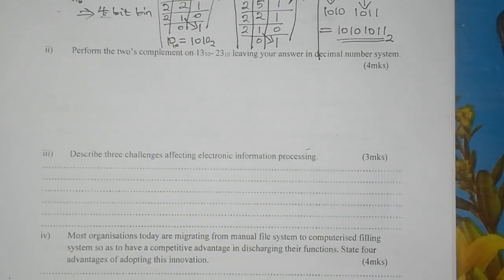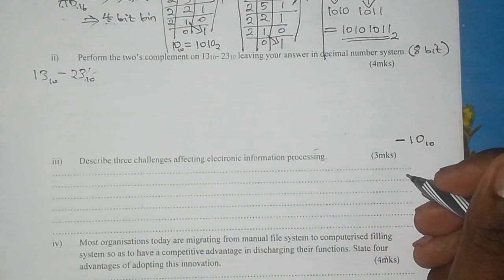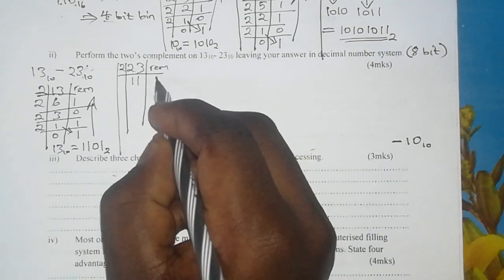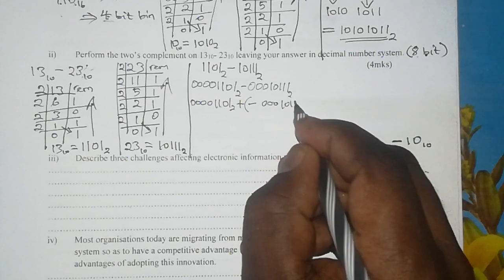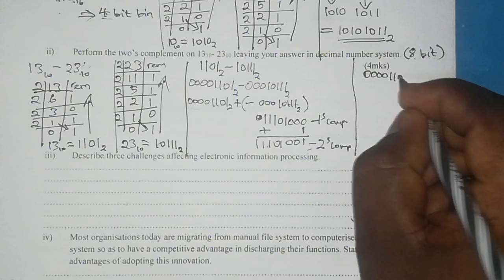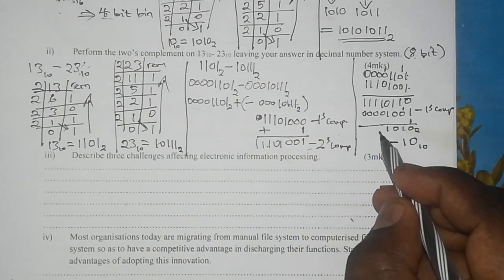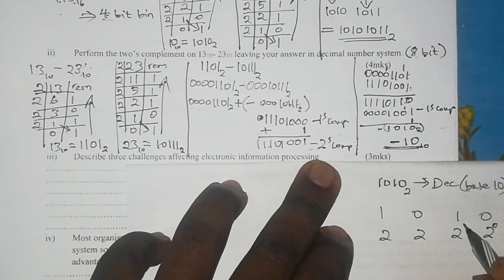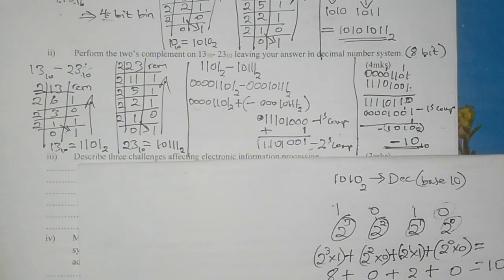How to perform a twos complement sum with a negative result expected..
We look at a sample question for working out a subtraction in twos complement with a negative result expected. We show the extra step to take to arrive at the result.